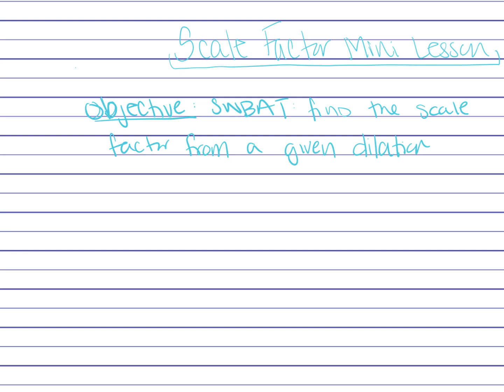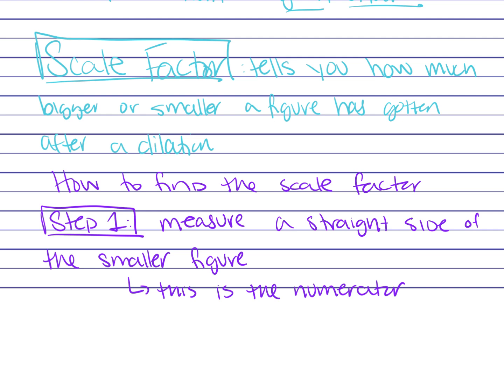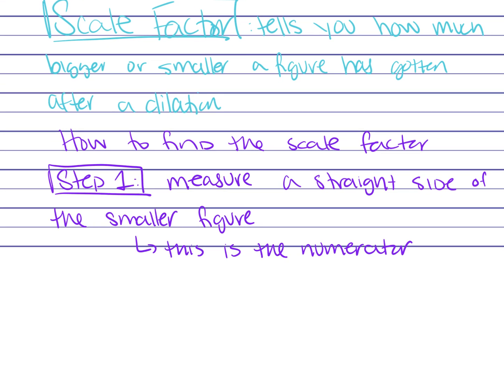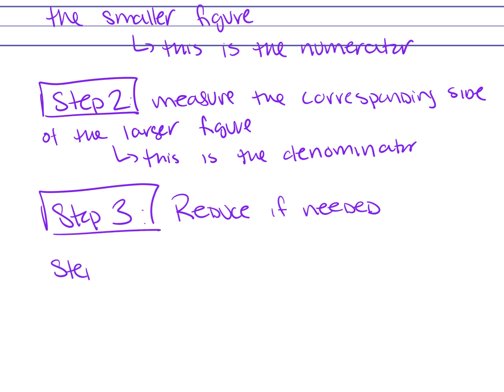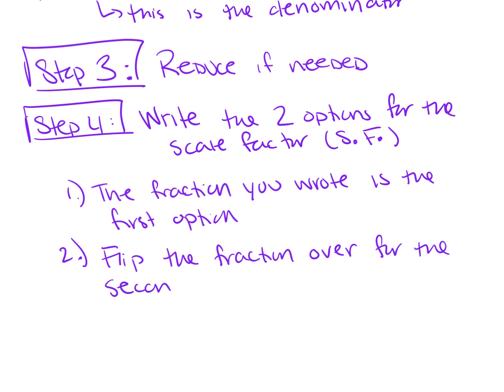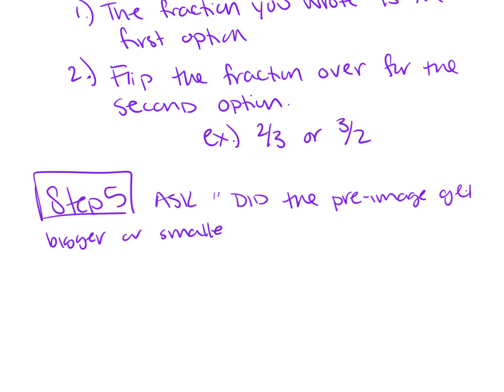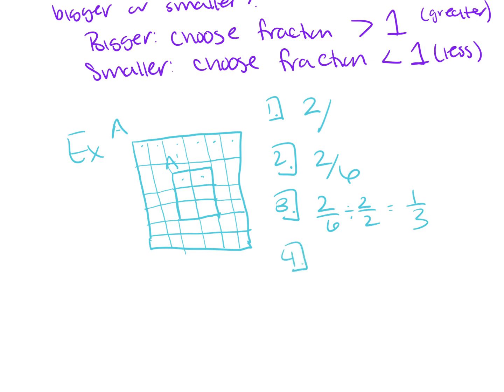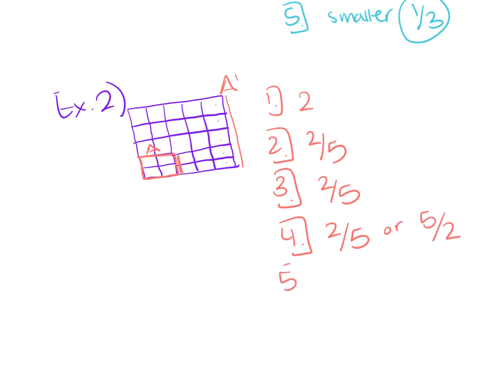Scale Factor Mini Lesson